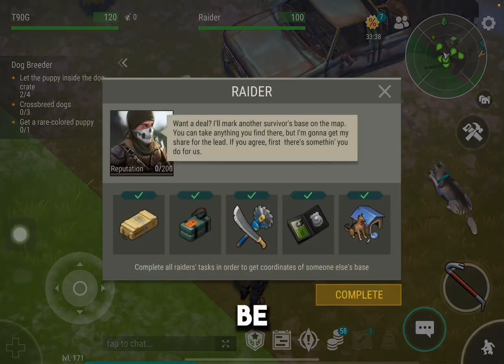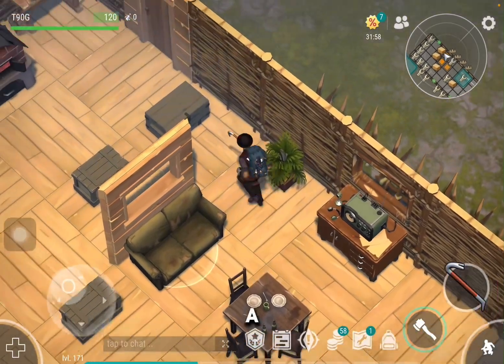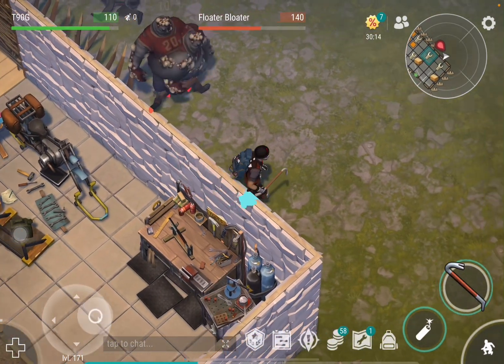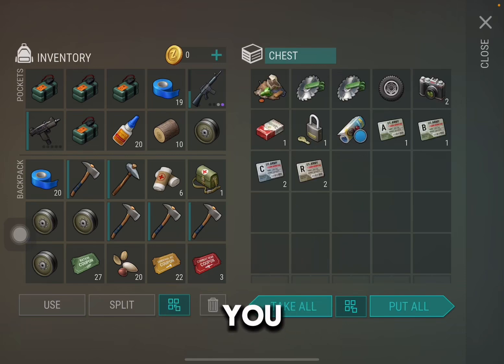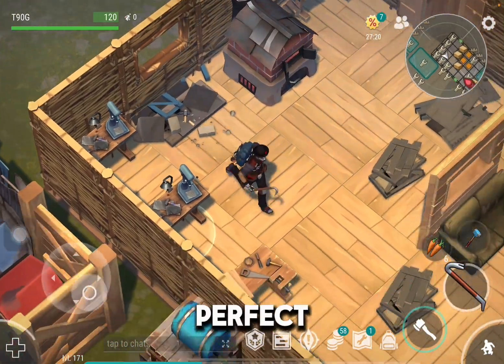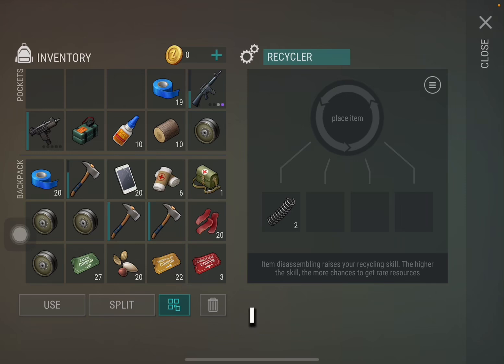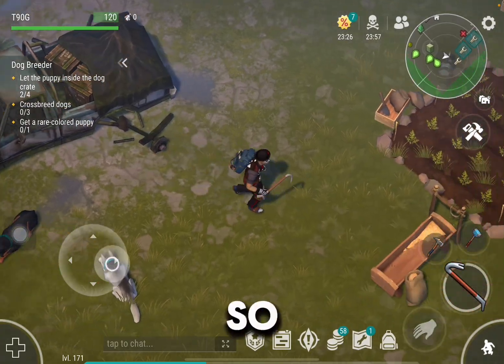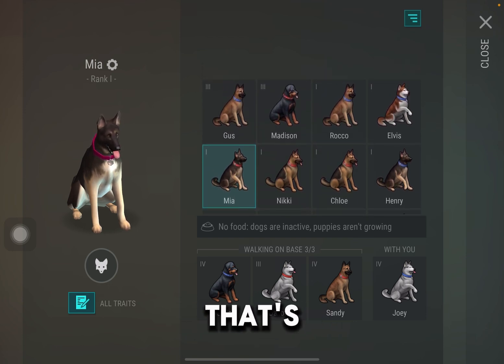Player8369 base raid and the best event to get true friend dog